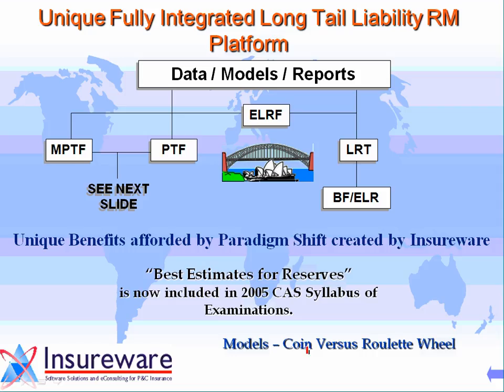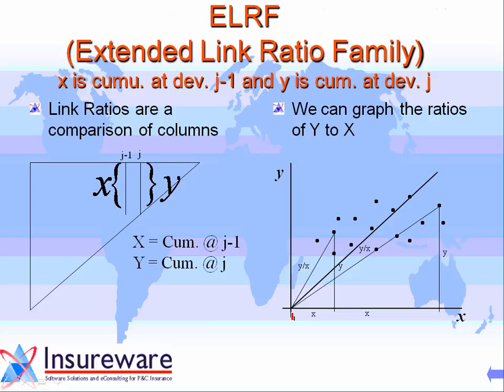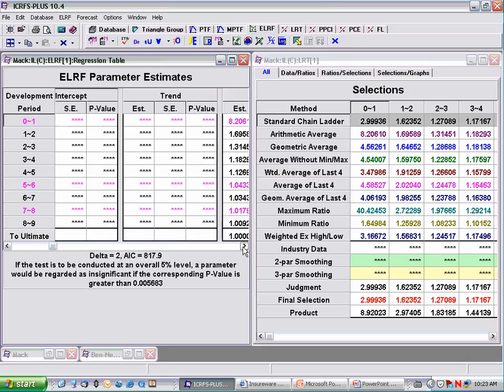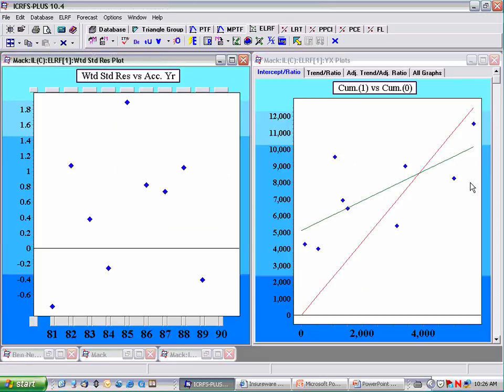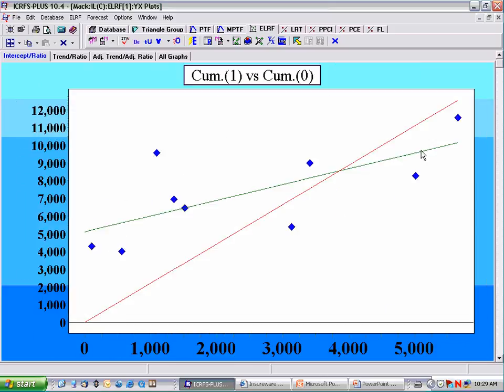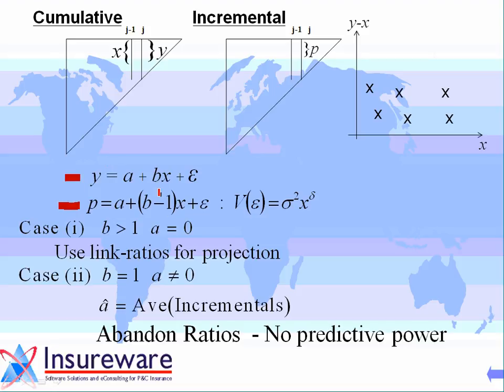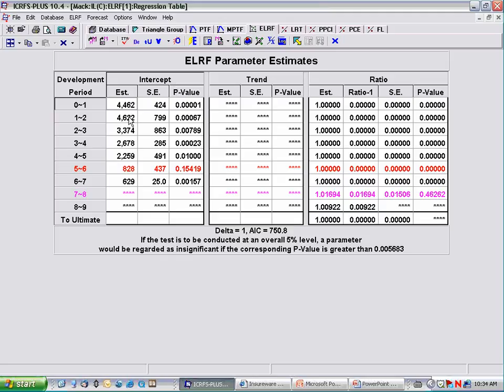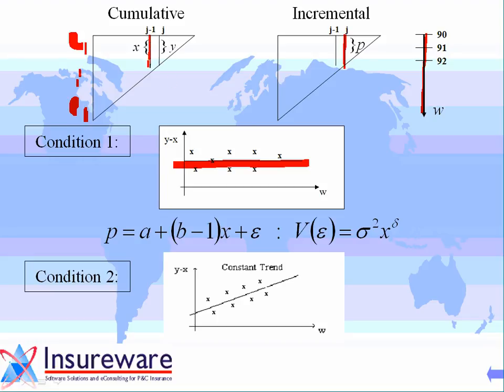The Extended Link Ratio Family (ELRF) modelling framework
Weighted average link ratio methods can be regarded as average trends (slopes through the origin), and accordingly are formulated as regression estimators in the ELRF module. The default starting method in the ELRF modelling framework is the so-called Mack Method which is the regression equivalent formulation of volume-weighted-average link ratios.